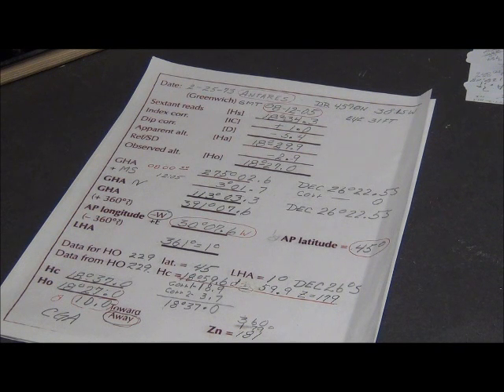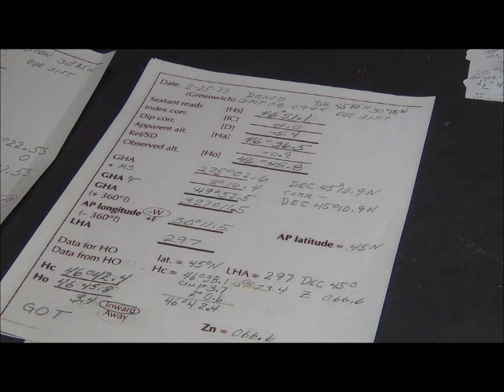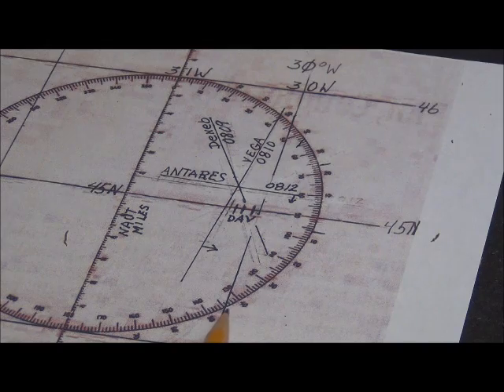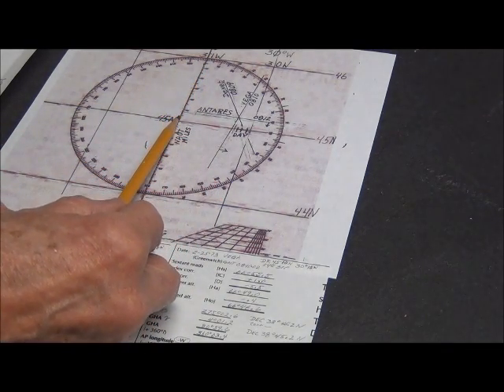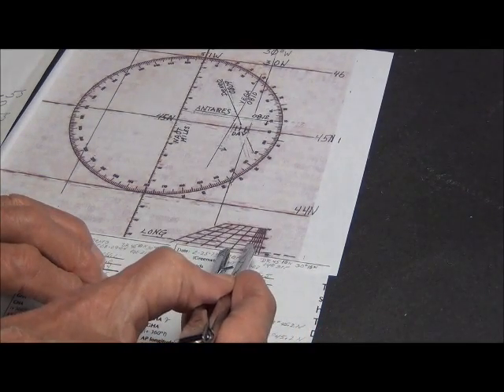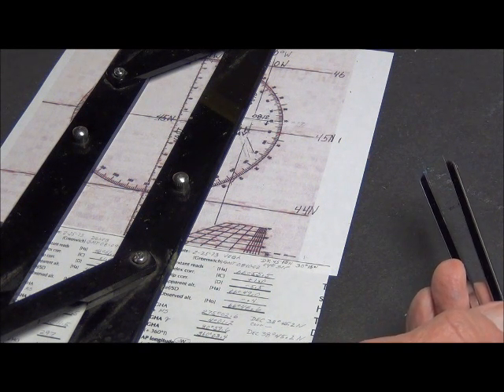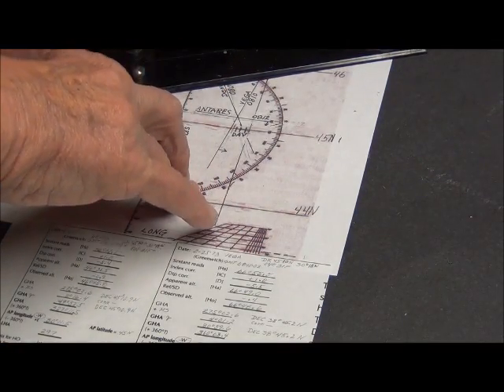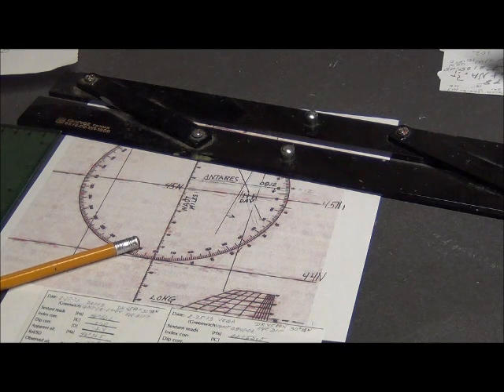CELESTIAL NAVIGATION CHART PLOT and FIX.part3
After filling out the sight form the Chart must be completed and the AP LAT&LONG must be plotted,from that plot the Lines of position is drawn and the position, is determined for the fix..